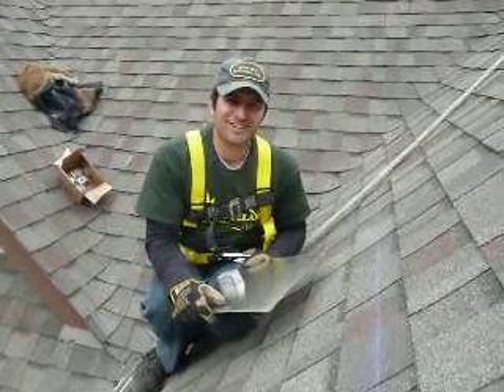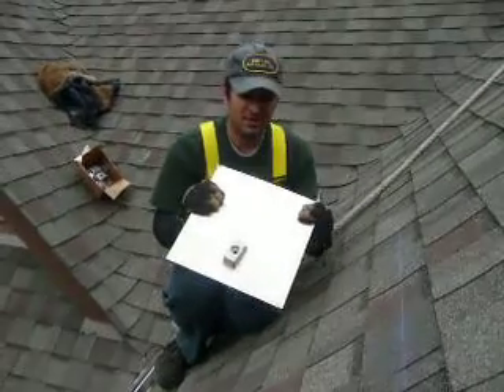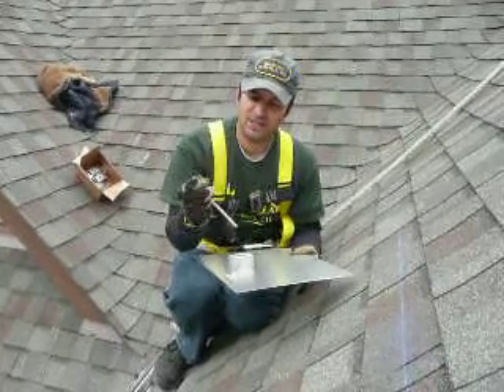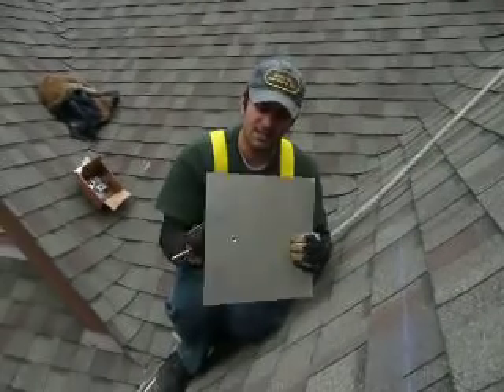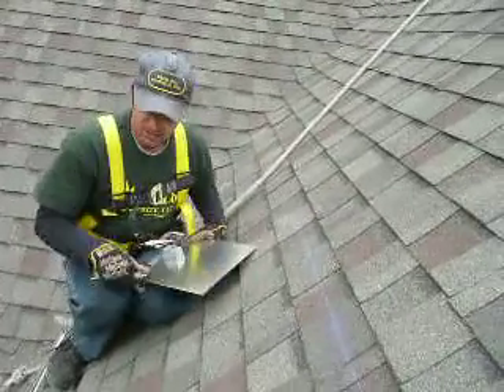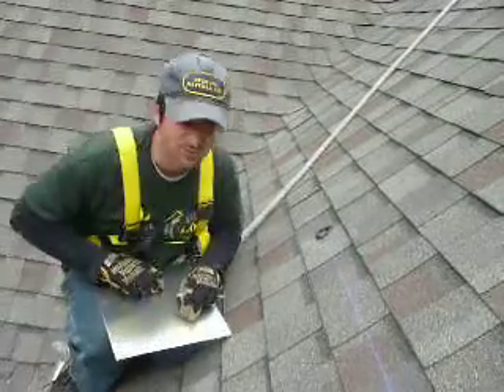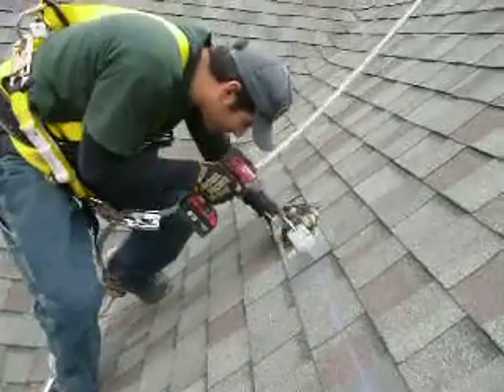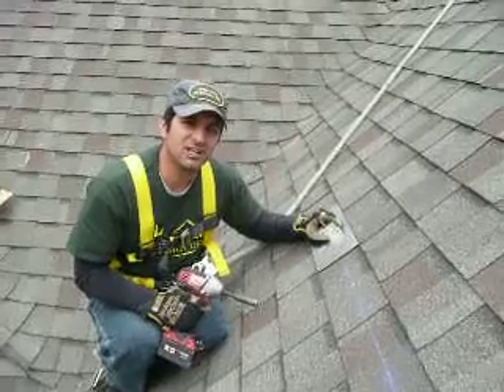Raleigh PV Flashing Solar Installation - Sun Dollar Energy LLC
This is a quick demo on the pv quickmount flashing we use on all our jobs.  We use the highest quality solar panels, and our skilled solar panel experts will make sure that your solar panel system is installed correctly. PV flashing is a great way to lower your energy costs and save on your bill.